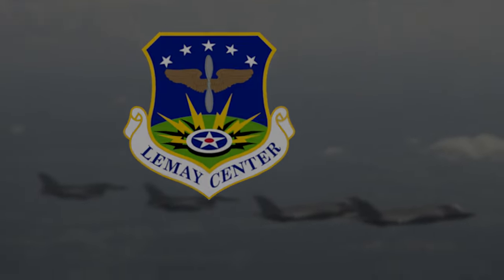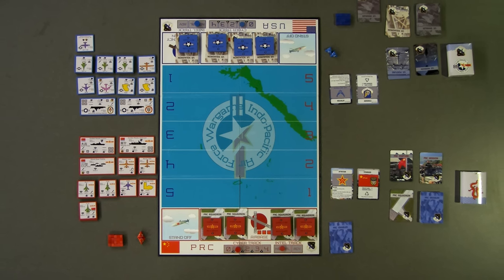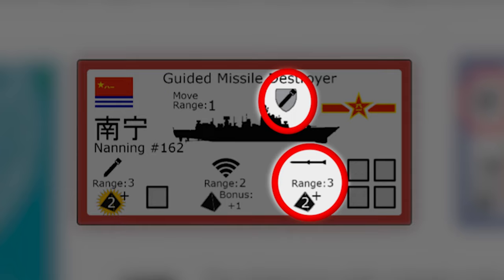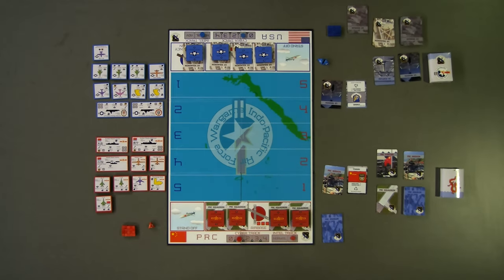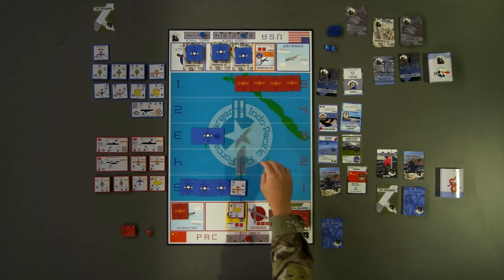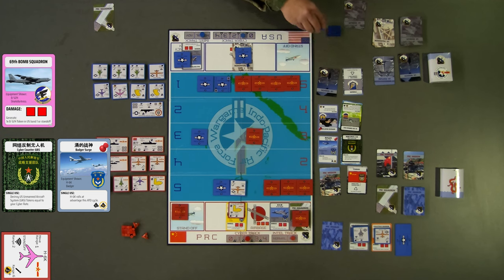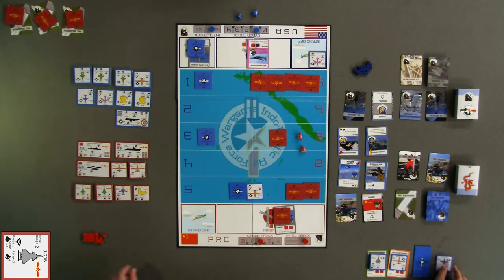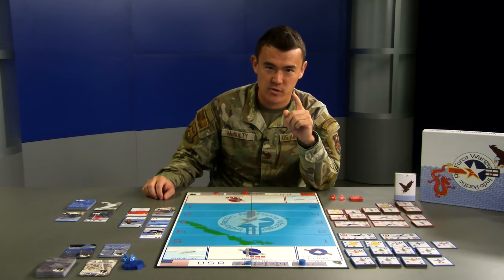Air Force Wargame Indo Pacific